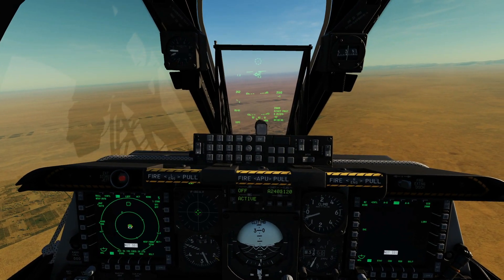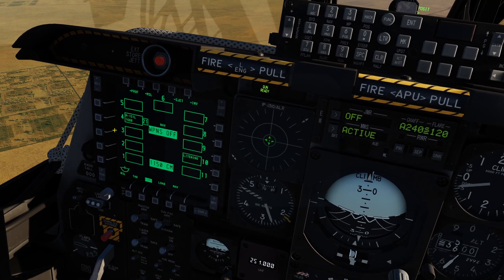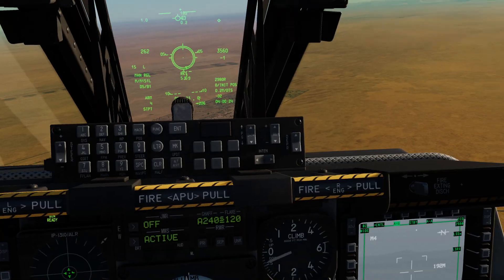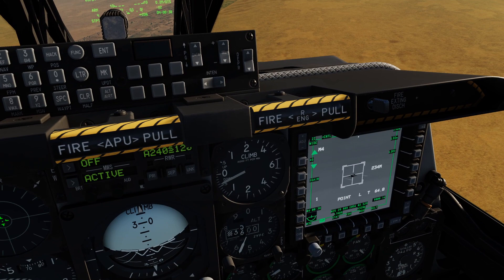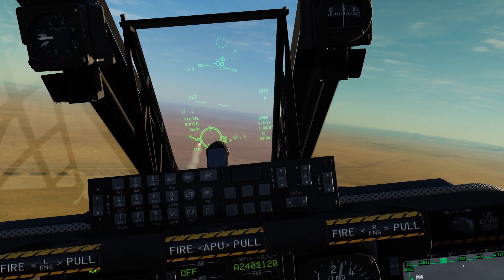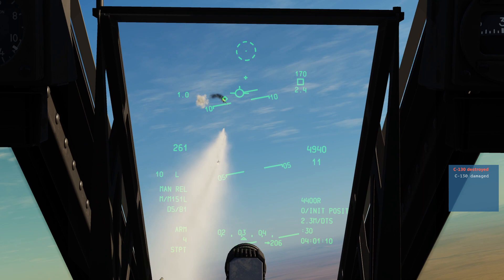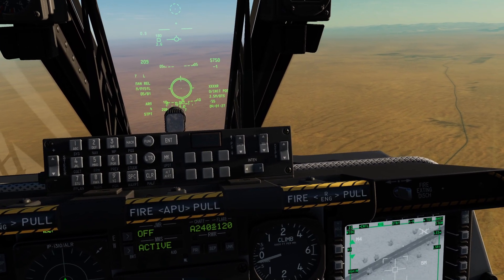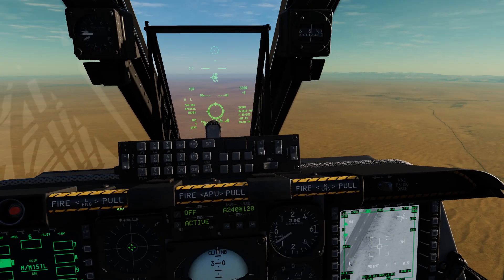A-10C II Tanker Killer: APKWS Laser Rockets For Air To Air | DCS WORLD